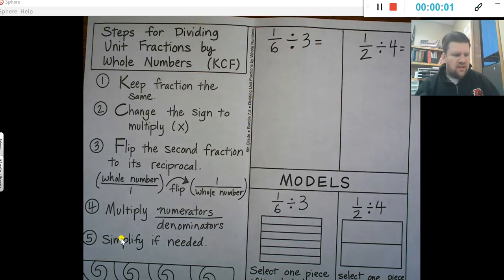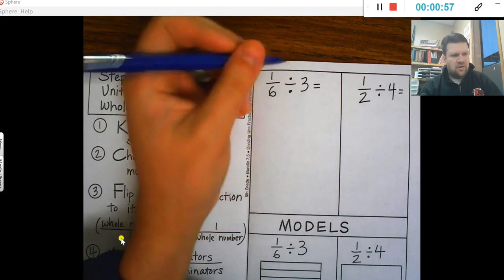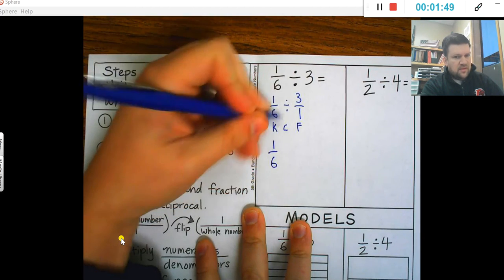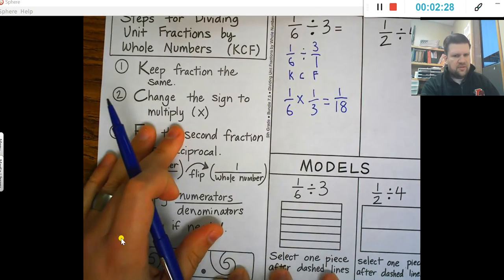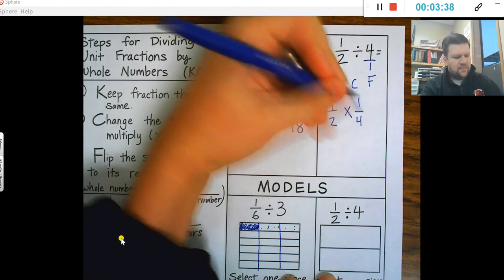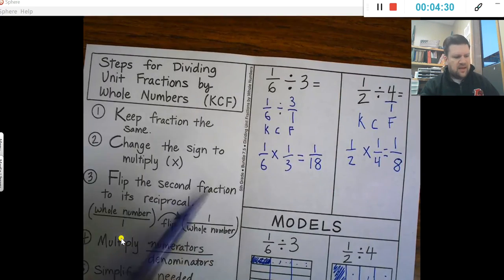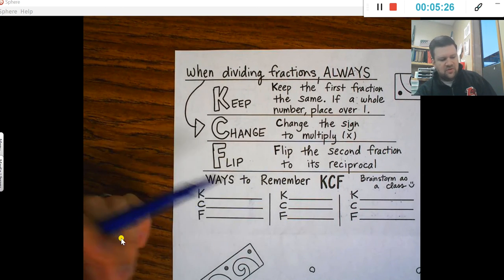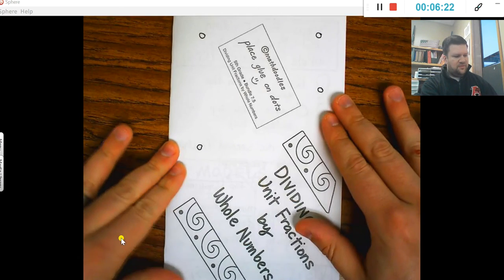Divide Fractions and Whole Numbers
filling out your notes for Dividing Fraction and whole numbers.